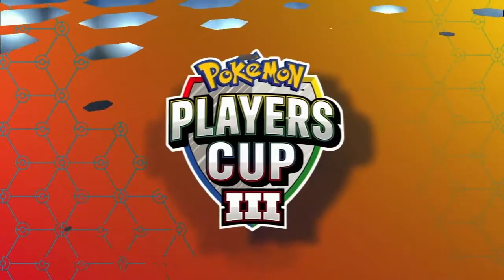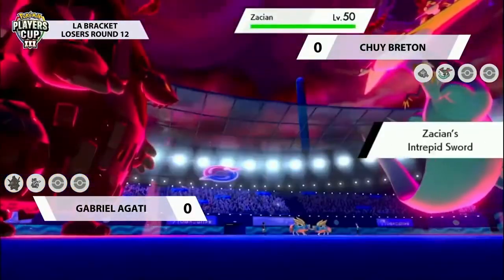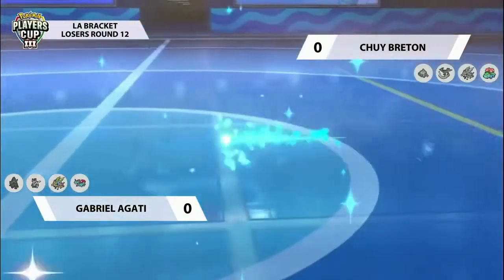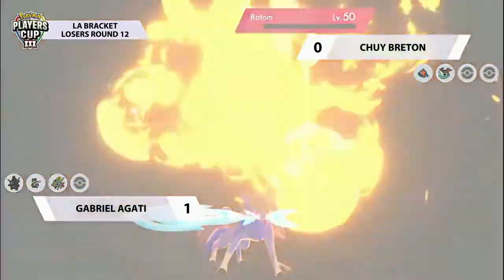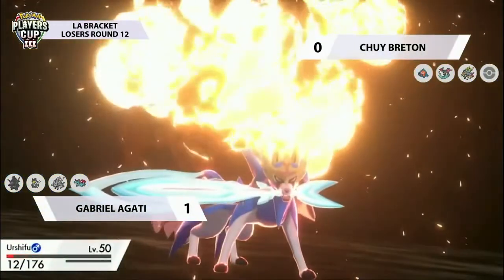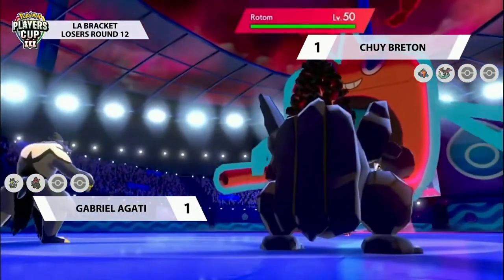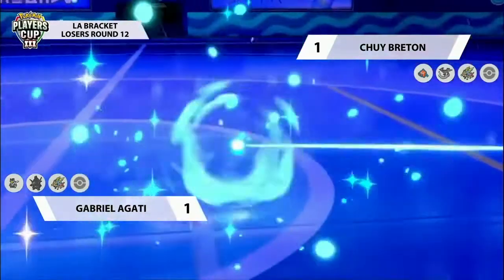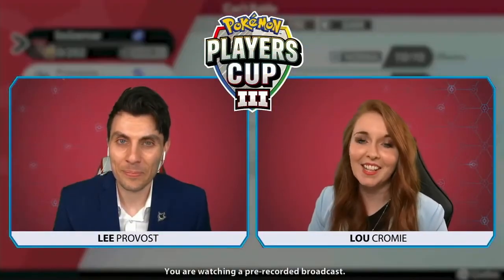2021 Pokémon Players Cup 3 VG Region Finals Day 2 - LA Losers R12 - Gabriel Agati vs Chuy Breton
2021 Pokémon Players Cup 3 VG Region Finals Day 2 - LA Losers R12 - Gabriel Agati vs Chuy Breton